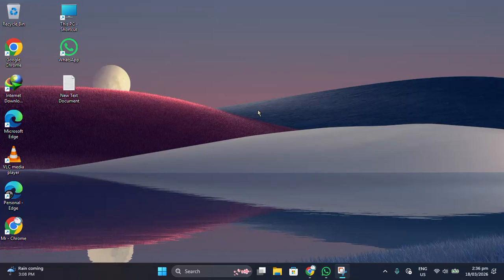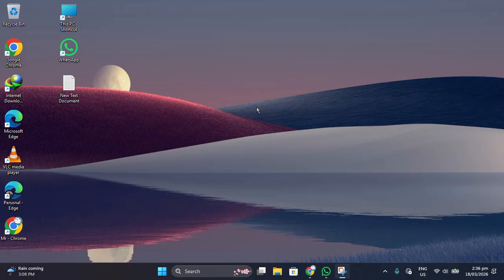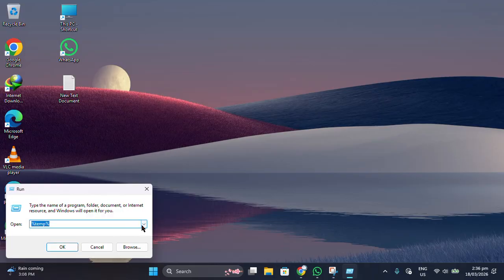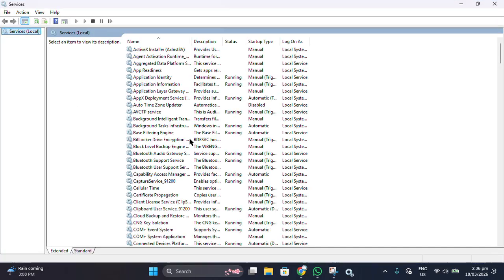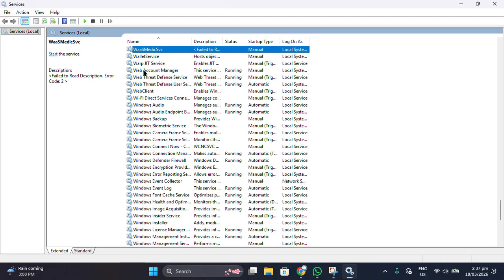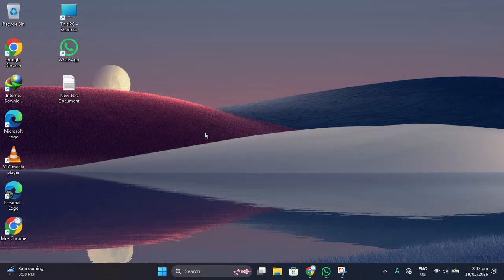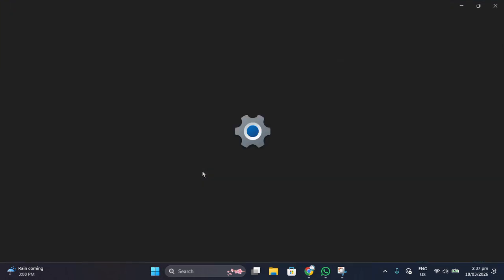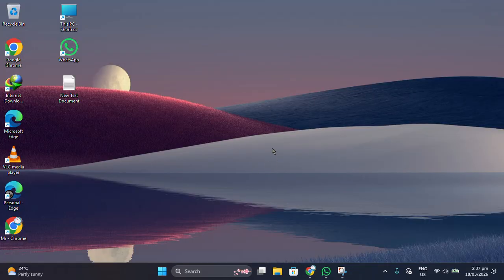Fix Windows 11 Search Indexing Paused (Quick & Easy Solution!)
Having trouble with Windows 11 search not working or stuck on “Search Indexing Paused”? In this video, I’ll show you a quick and easy solution to fix the issue and get your search working again in no time!

Whether your files aren’t showing up or indexing is stuck, follow these simple steps to resolve the problem without any technical skills.

👉 What you’ll learn:

How to fix “Search Indexing Paused” error

Steps to restart indexing in Windows 11

Quick troubleshooting methods that actually work

Tips to improve Windows search performance

💡 This method works for most Windows 11 users and requires no extra software.